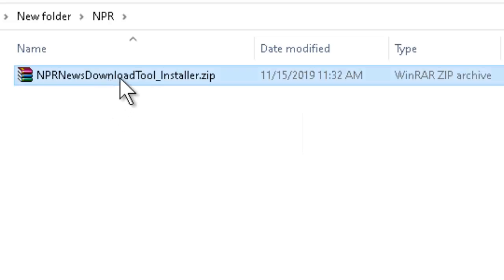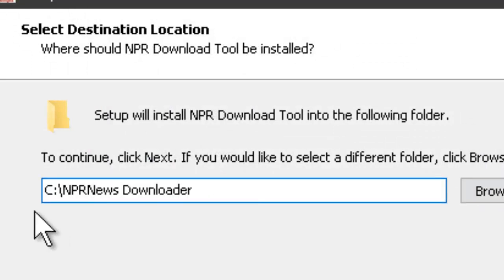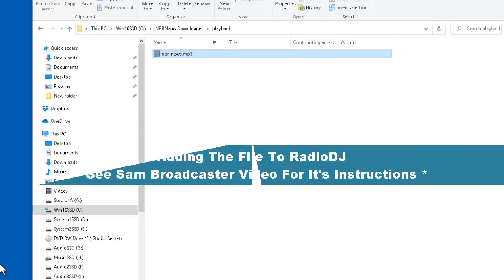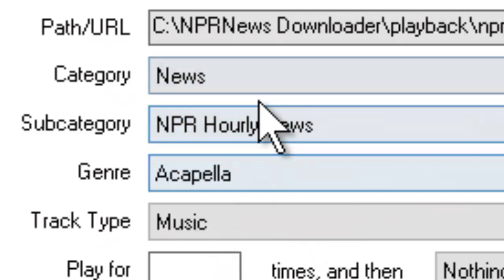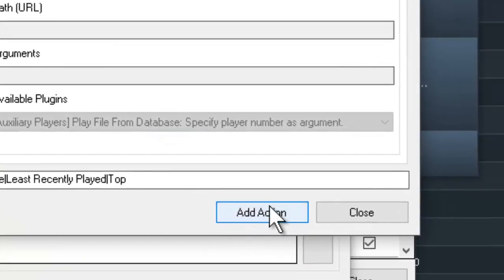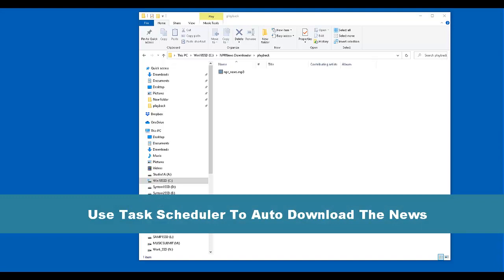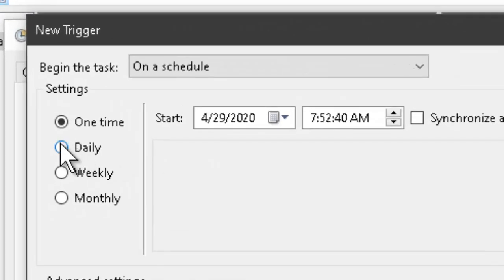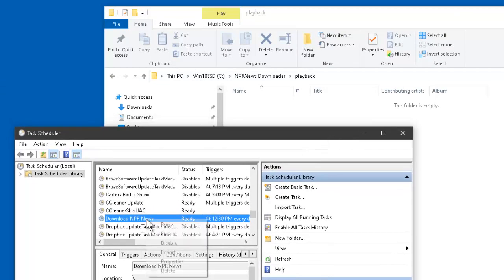Setup Hourly News and Sports News Software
This is the video to explain how to setup my news and sports news software.